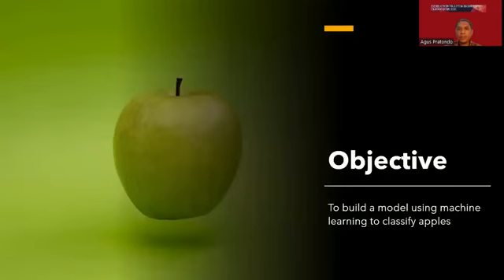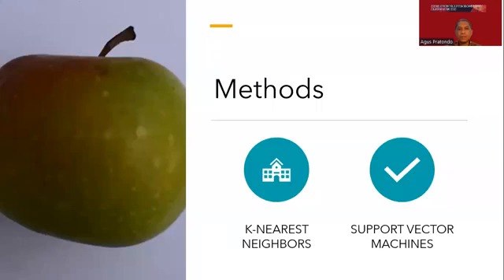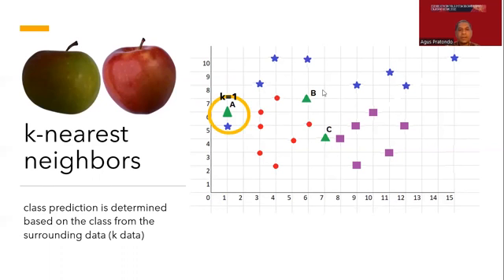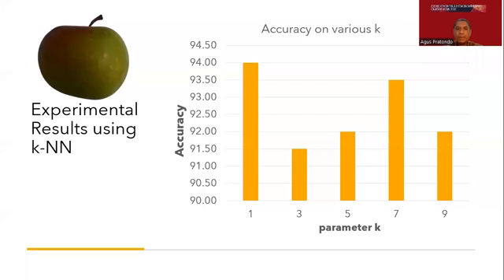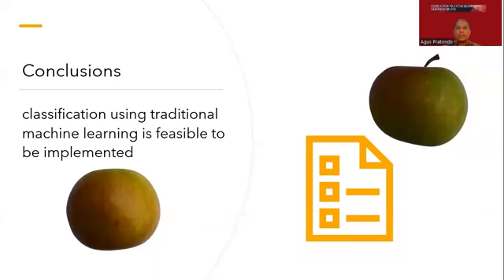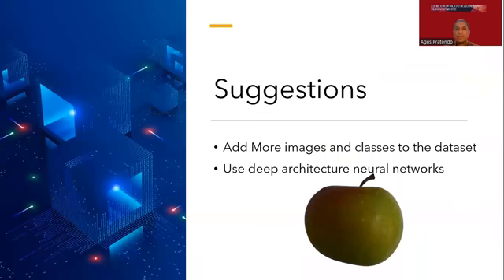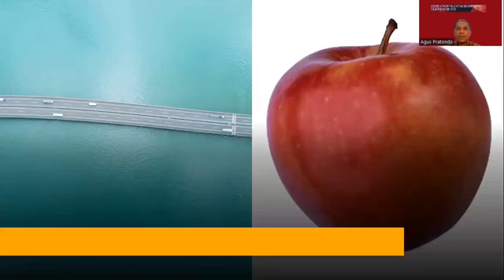AgusPratondoICSGRC2022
My virtual presentation in the ICSGRC 2022